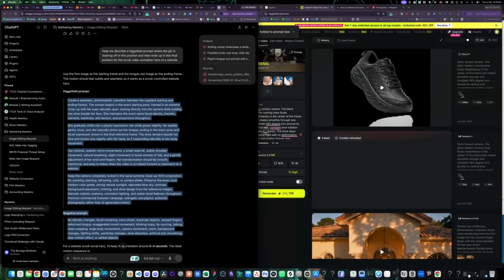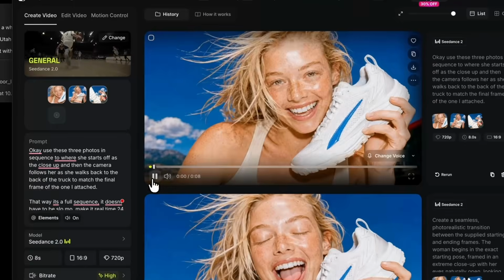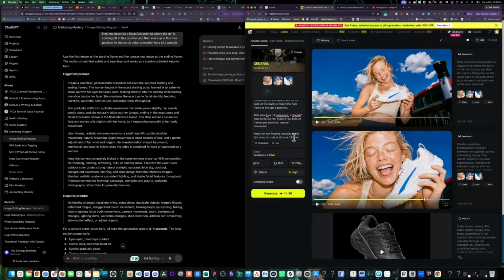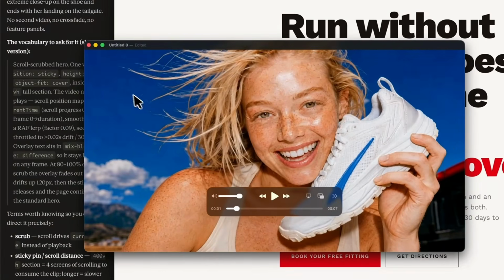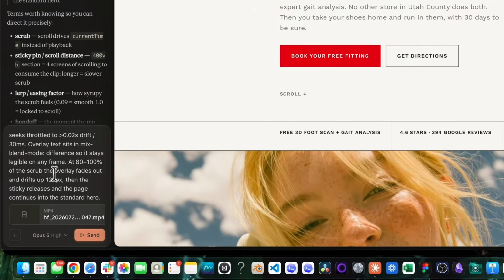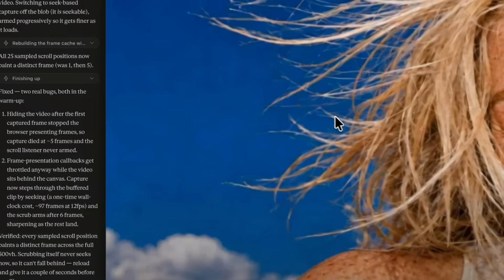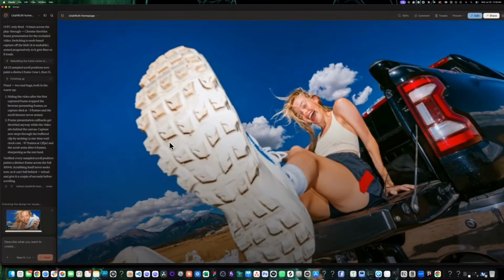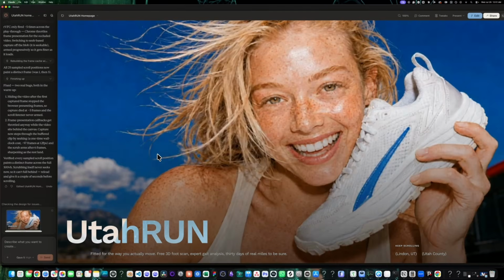Claude Design 3.0 (Higgsfield + Claude = $5K+ Websites)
So this is where I dive in and explore how to use higgsfield.ai with Claude code design with a real life client case study.

I am going to be breaking down and exploring how you can use higgsfield to truly make something unique for your client and help them attract a higher level clientele and running through the typical process of how to get to a beautiful 3D scrolling animation with Claude code design